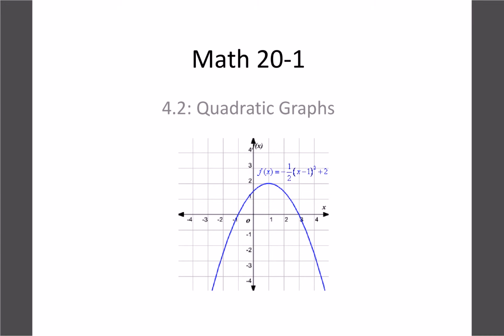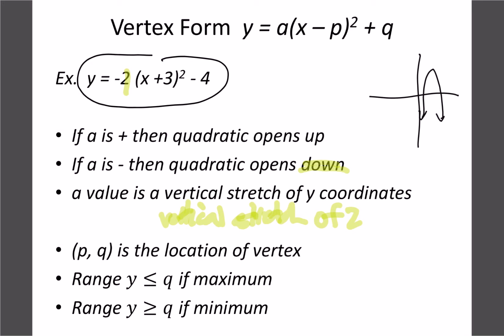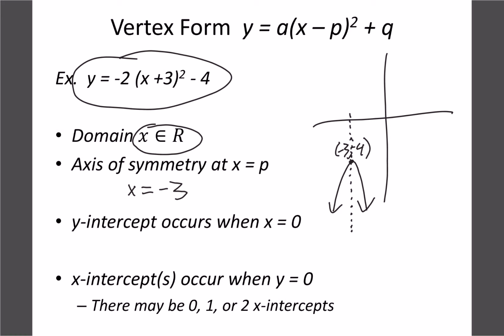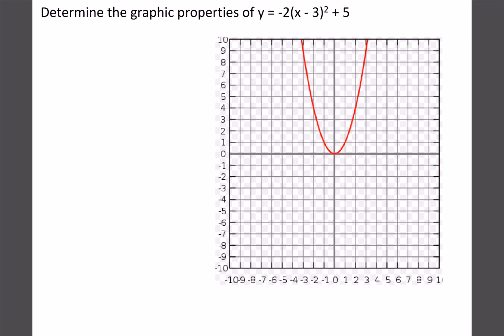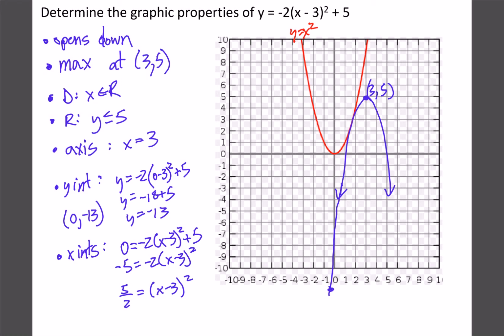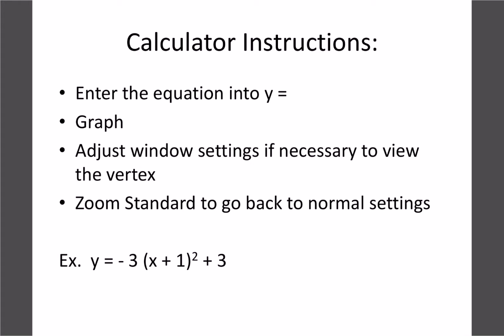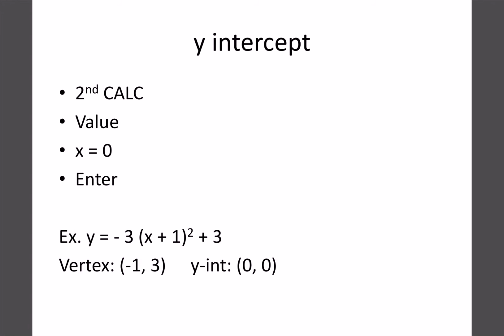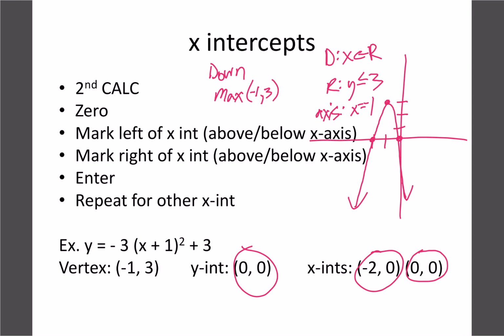4.2 Quadratic Graphs